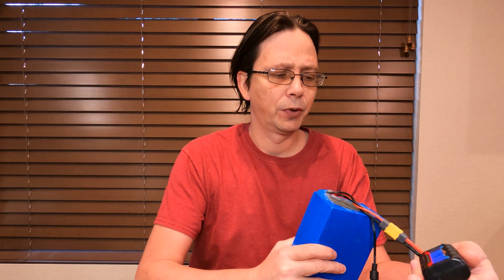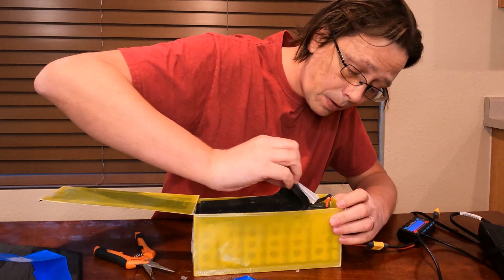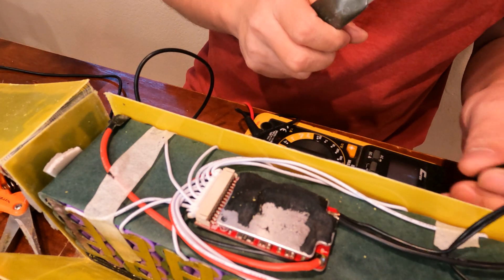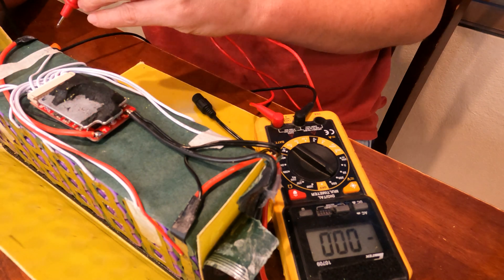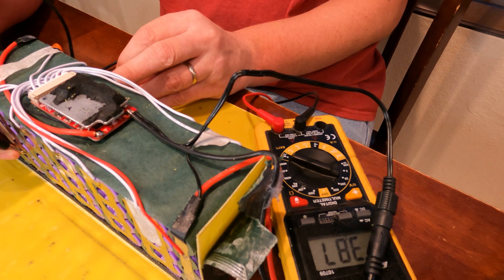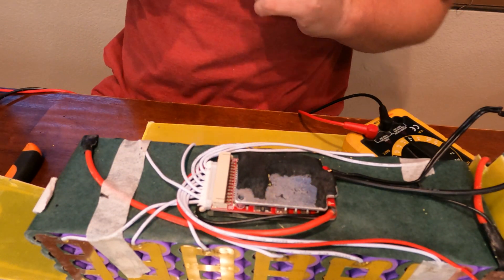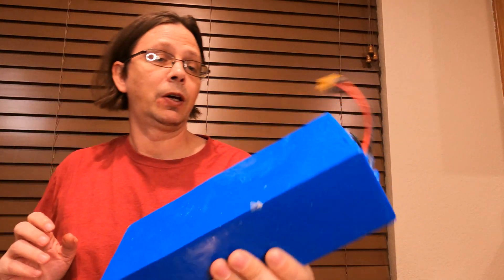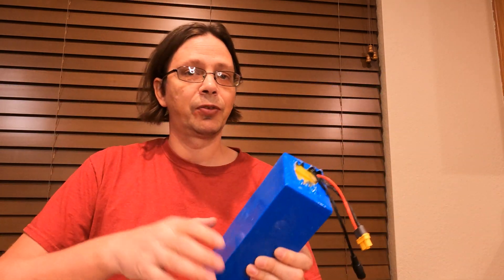Battery BMS Repair - How to and Not to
My small 48v battery voltage was reading 2 volt higher on the charger then when off. So I found this is a sign of a bad BMS. Think this was caused by connecting in parallel when the voltage was off by more then .1v rush current in and firing it. When really I now know to get it within .02v.

The easiest fix for this is to replace the BMS with a new one. However I forgot to check to balancing lead polarity and the unit I bought went pop. So I order an other one.

Please use caution when working on your own battery for you may injure yourself or burn down your house. It could even lead to your death. I show my mistakes so others can learn from them. Let make this clear I am in no way responsible for your mistakes.

{Battery BMS Repair - How to and Not to parts}

🛒Backward Polarity BMS: Not recommending
🛒in line Meter
🛒Solder Iron Kit
🛒5v Buck

Here I beg for money.